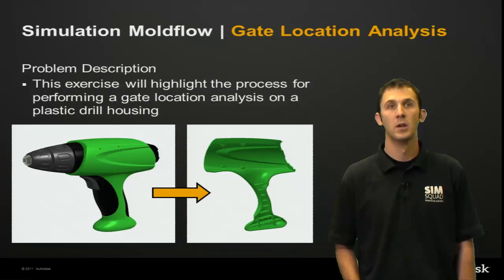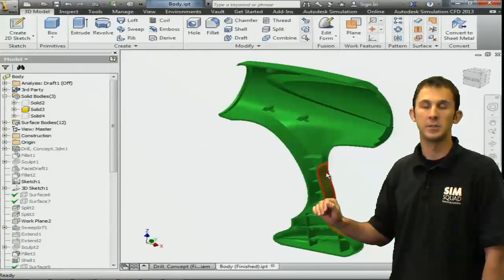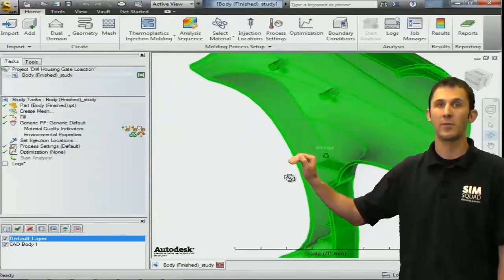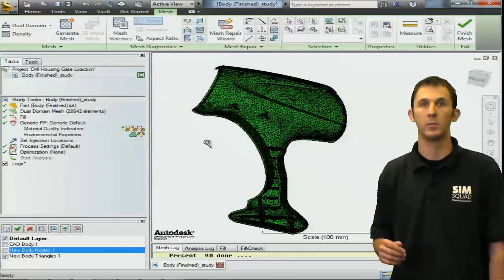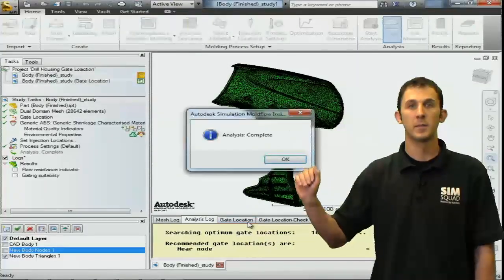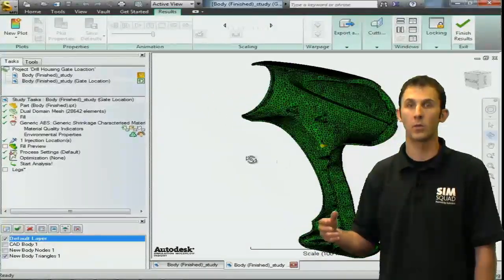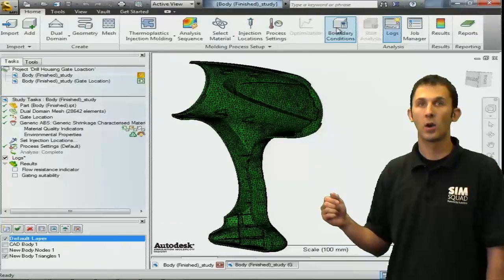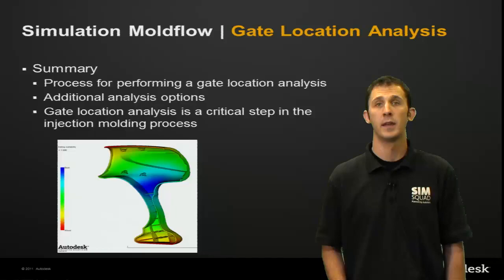Moldflow - Gate Location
Mike Smell walks you through how to define a gate location and determine better gate locations for your plastic parts in Autodesk Simulation Moldflow.